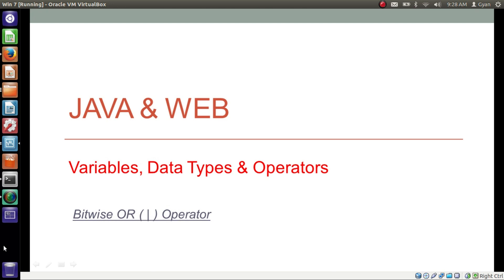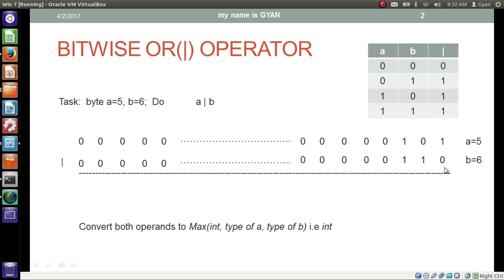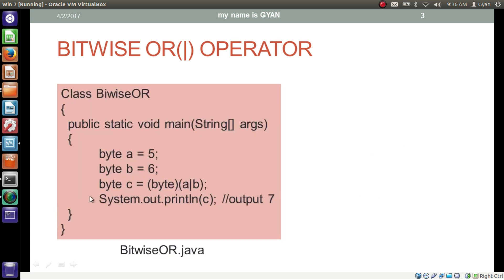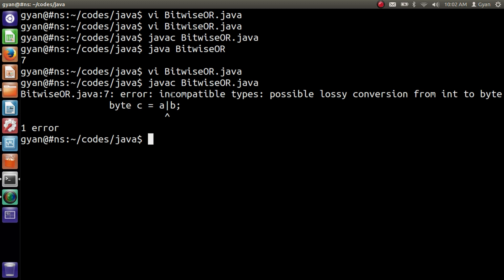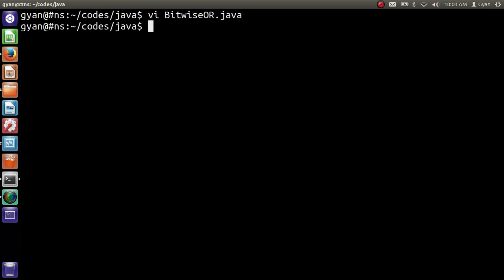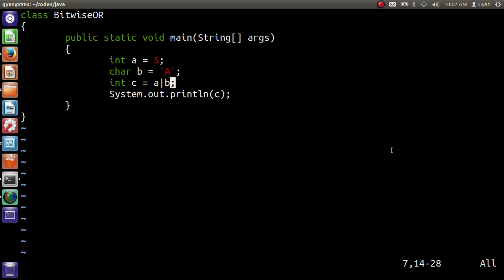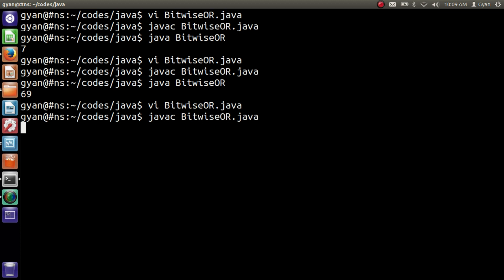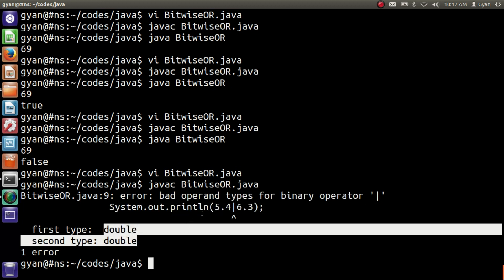Bitwise Operators in Java | Part 3 | Bitwise OR ( | ) Operator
Bitwise OR ( | ) Operators in Java